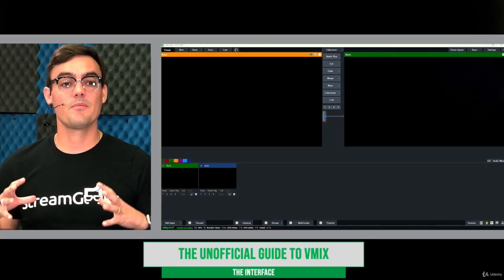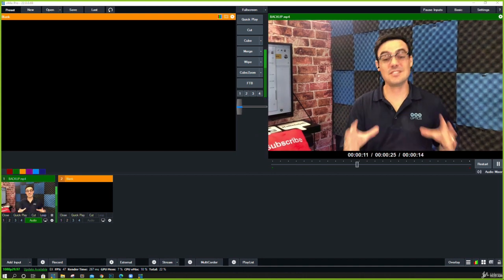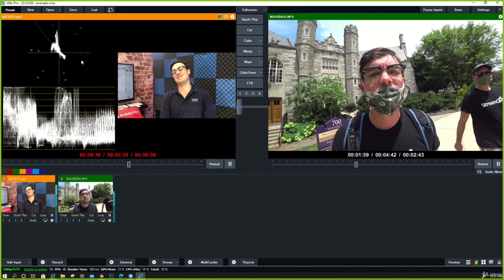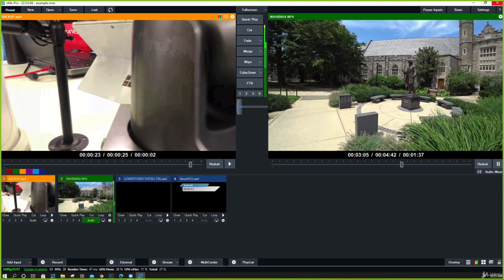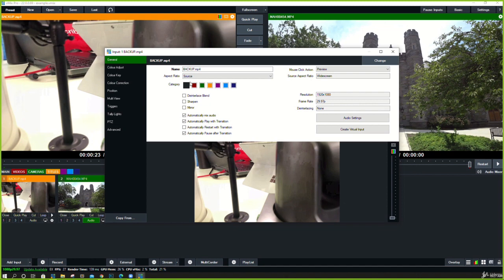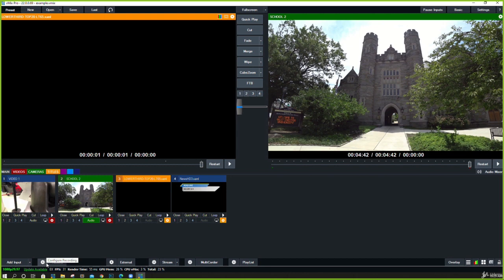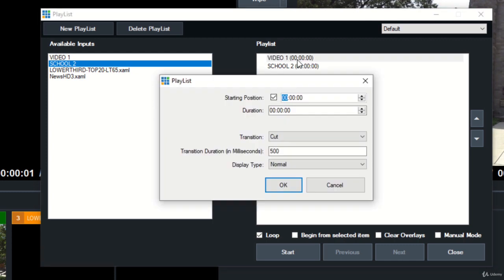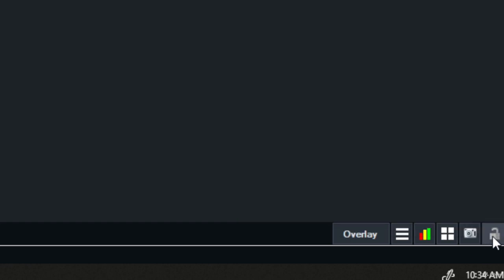vMix Master Class - Video Production & Live Streaming | Getting Started | vMix Interface Overview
In this session of the vMix Master Class, we dive into the heart of vMix - the interface. Understanding the vMix interface is crucial for mastering video production and live streaming. Let's get started with an overview of this powerful tool.

Topics covered in this session:

Introduction to the vMix interface and its layout
Navigating through the main components: Input, Preview, and Output
Input sources and how to add them
Previewing and selecting input sources
Transition controls and effects
Understanding the Audio Mixer
Mastering the vMix control panel
Customizing the interface to suit your needs
By the end of this session, you'll have a solid grasp of the vMix interface, setting the stage for more advanced video production and live streaming techniques.